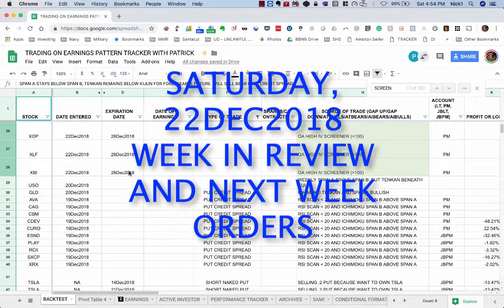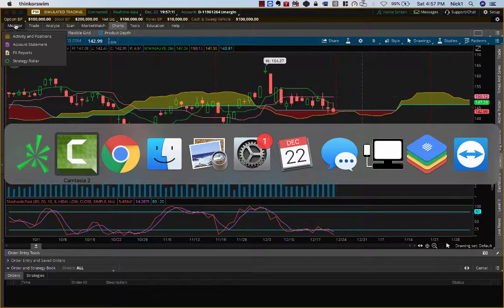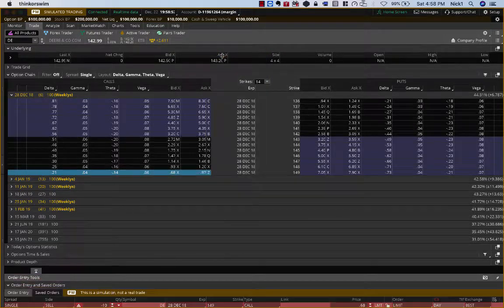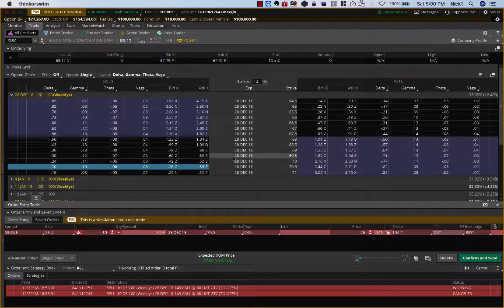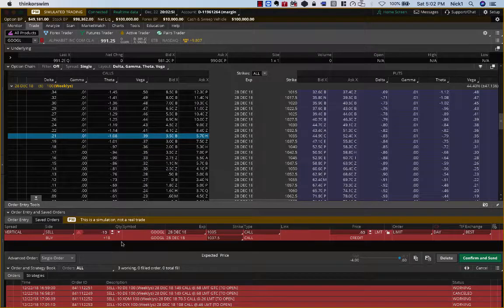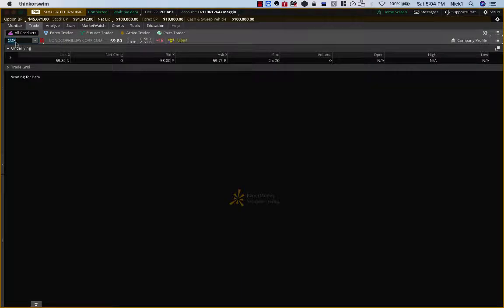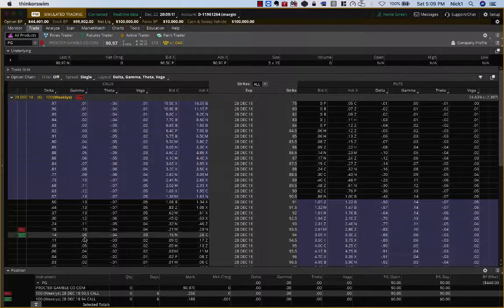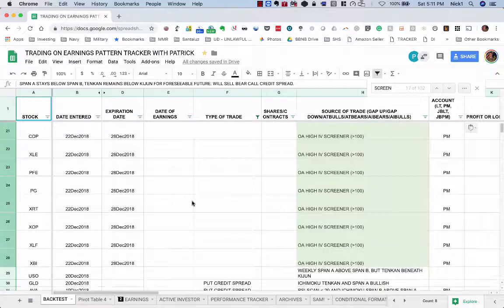TRADING WITH ICHIMOKU AND STOCHASTIC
BACKTESTING USING ICHIMOKU AND STOCHASTIC TO SELL BEAR CALL CREDIT SPREADS AND NAKED CALLS.